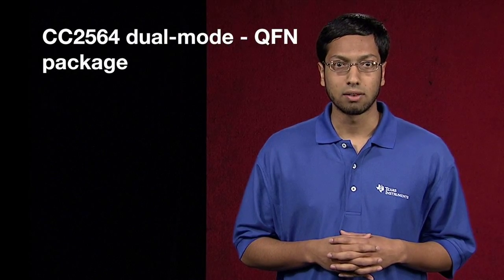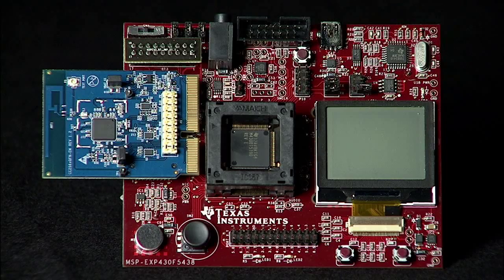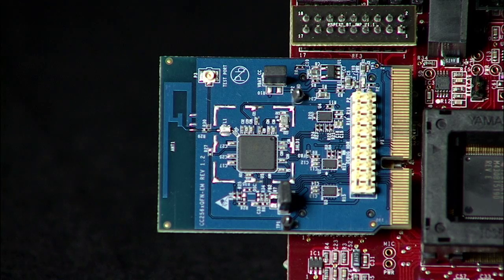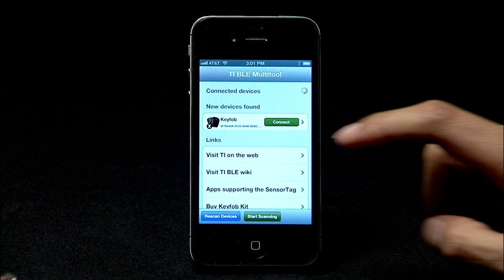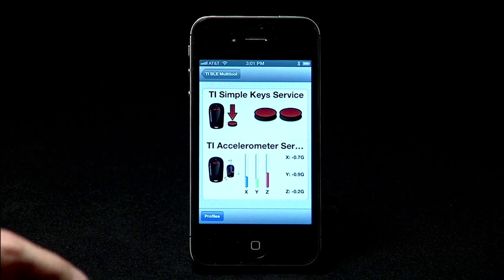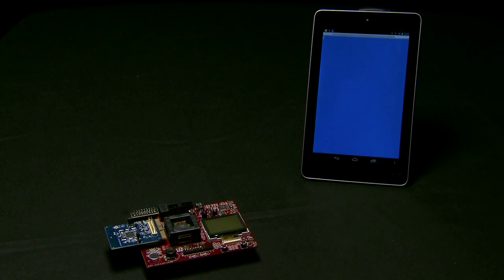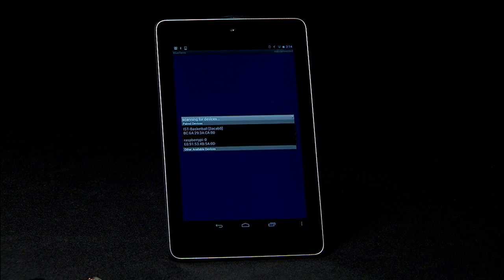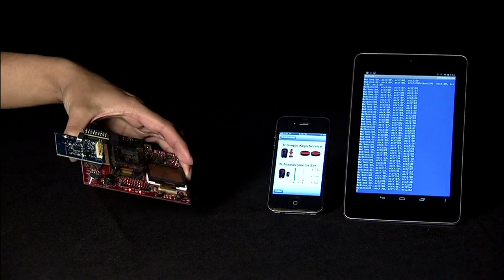TI's CC256x Bluetooth® Internet of Things Keyfob Application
Learn how to use a dual-mode keyfob application in the Internet of Things (IoT) by using TI's CC2564 Bluetooth® solution. This demonstration will show TI's CC2564 dual-mode Bluetooth device with QFN package simultaneously connecting to an iOS device through Bluetooth low energy and an Android device via classic Bluetooth. TI's dual-mode solution includes hardware, software, documentation and support to make designs and development easy for customers to add Bluetooth to their applications.